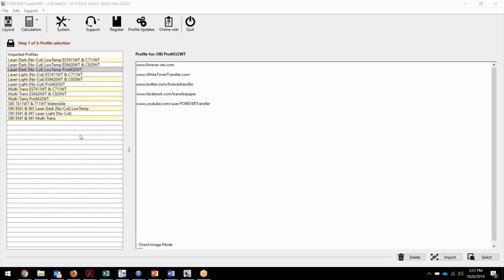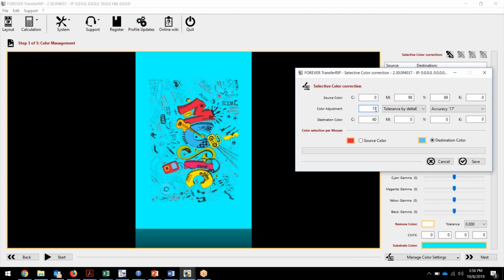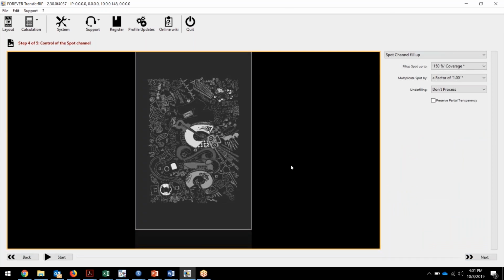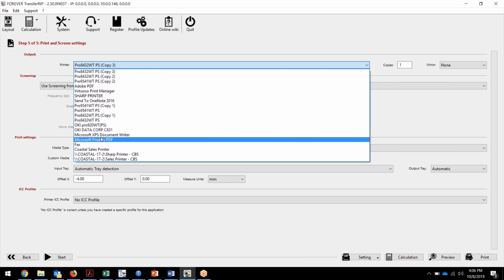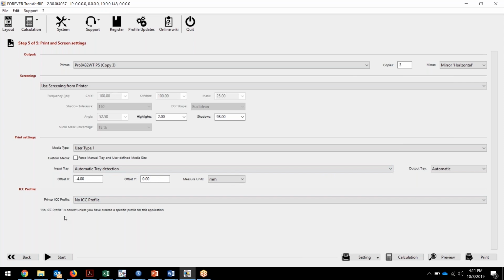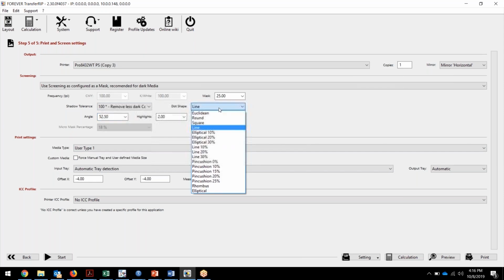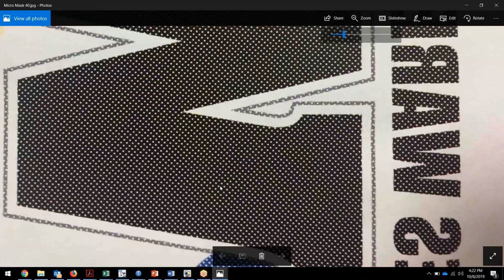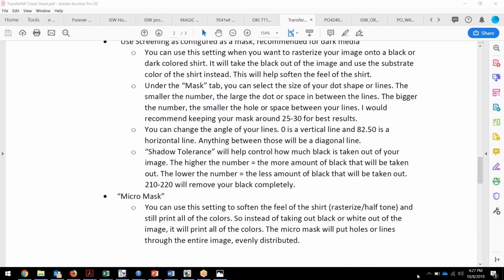FOREVER Transfer RIP Tutorial - Steps 1 through 5 | Webinar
In this recorded webinar, our heat transfer paper experts, RJ Rickert walks you through steps 1 through 5 of the FOREVER Transfer RIP Software.

ISW (Imaging Supplies Warehouse) is a master distributor of specialty transfer media and printers from OKI, Neenah, FOREVER and more.